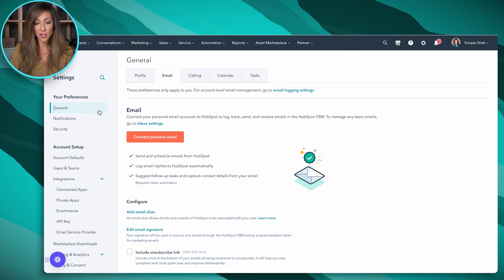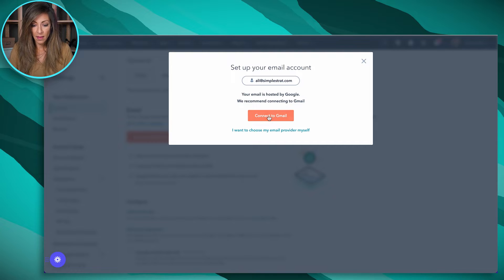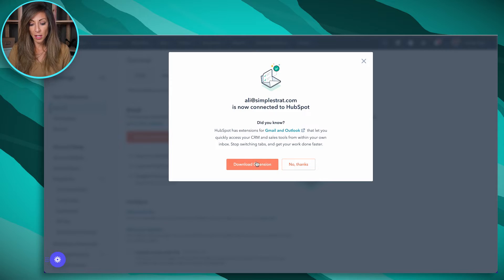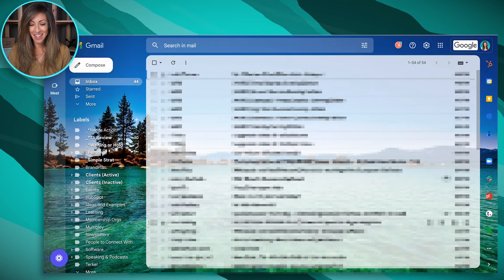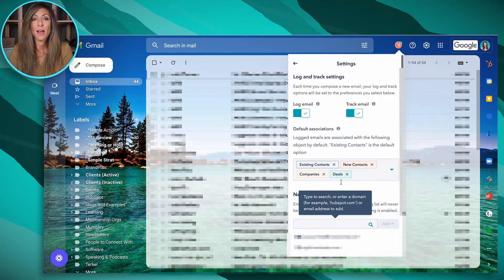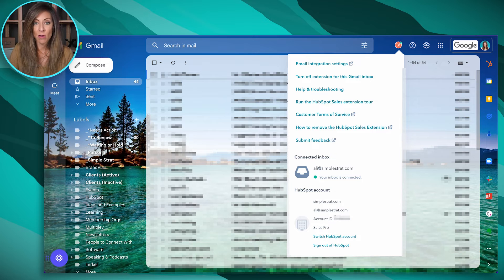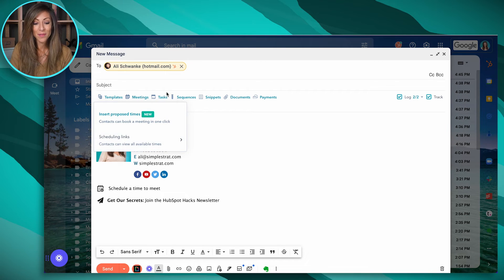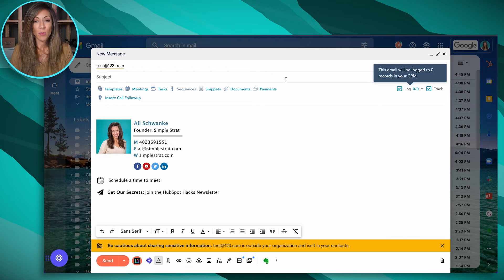How to Setup HubSpot and Gmail (2022 Version)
Connecting Gmail and HubSpot is a great way to improve productivity, since you don’t need to keep switching between your HubSpot and Gmail (aka Google Workspace) accounts.

This integration gives you all of HubSpot’s email functionality inside your Google account.

Watch this video if you want to learn more about:
- How to set up the Gmail and HubSpot integration
- How to verify that it’s set up correctly
- How to customize your settings in the HubSpot Sales Chrome extension
- How to verify if a Gmail contact is in your HubSpot database

00:00 Introduction
00:25 Where to find the Gmail integration in HubSpot
01:20 Download the HubSpot Google Chrome Extension
01:45 Reviewing HubSpot setup in Gmail
02:52 Using HubSpot right inside your Gmail

The Google Workspace HubSpot integration also lets you use your Google calendar with HubSpot, and work with meeting links.